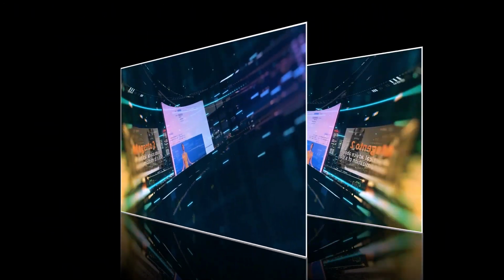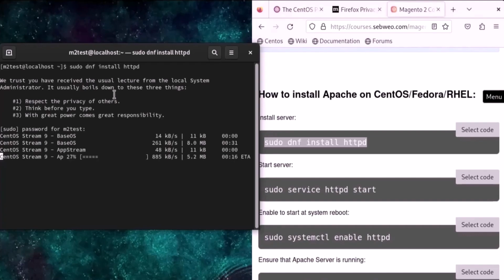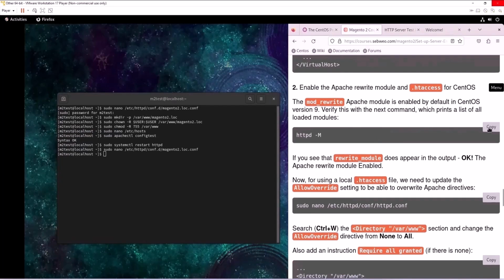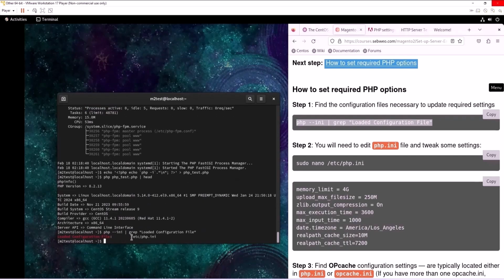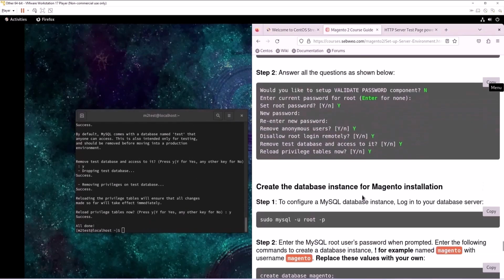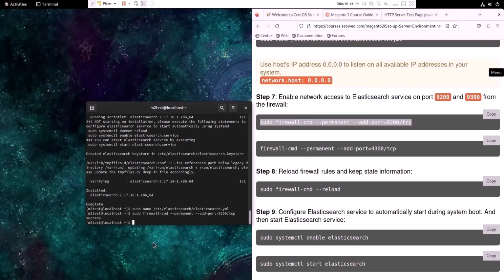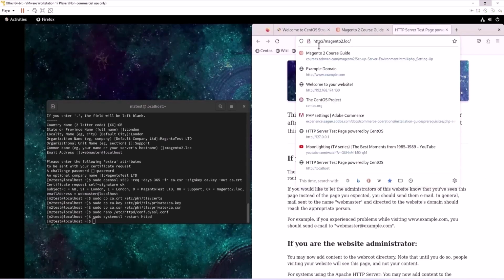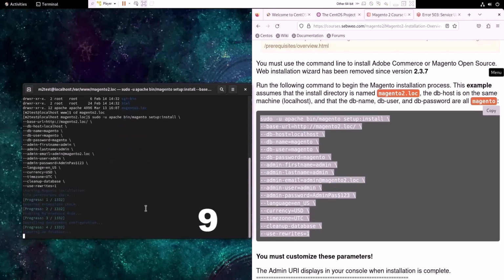Magento 2.4.6 on-premises installation (Virtual Machine + CentOS)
In this lesson, in practice, we will consider the complete installation path of the CMS Magento2 version 2.4.6: from the installation of the virtual machine and the operating system (CentOS 9) to the installation of the Magento 2 store.
I will show you how to install the following applications and tools: Virtual Machine (VMware Workstation Player 17), CentOS Stream 9, Apache 2.4 Server, PHP 8.2, MySQL 8.0, Composer 2.7.1, Elasticsearch 7.17, self-signed SSL certificate and finally Magento 2.4.6 on a local server.
  Here's what you'll learn from this video:
  00:10 System Requirements Magento2 V2.4.6 (Latest)
  00:40 General installation flow
  00:54 Install Virtual Machine (VMware Workstation Player 17)
  03:04 Install CentOS Stream 9 on Virtual Machine (VMware Workstation Player 17)
  05:00 Set Up Web Server Environment. Install Apache 2.4 HTTP Server (Httpd)
  08:17 Setting Up Virtual Hosts on Apache
  10:30 Setting Up Apache required directives
  12:40 Installation and Configuration PHP 8.2 on CentOS 9
  16:20 How to set required PHP options (Apache Server)
  19:02 OPcache configuration settings
  20:45 How to install MySQL 8.0 on CentOS 9
  22:50 How to create the database instance for Magento installation
  24:22 How to Install Composer on CentOS Stream 9 (local server)
  25:50 Step-by-step guide installation Elasticsearch on CentOS 9
  29:30 Securing Apache server
  30:40 Setting up an SSL secured Webserver with a self-signed certificate
  34:32 Set up a proxy for Apache 2.4
  35:35 Download Magento - Get authentication keys to the Commerce Composer repository
  36:35 Download Magento Open Source software (the Composer metapackage)
  38:47 Install Magento 2.4.6 on local server (Virtual Machine + CentOS 9 + Apache)

  Reference materials for the video lesson:
Linux OS (CentOS), Web Server Apache, PHP, MySQL, Composer, Search engine Elasticsearch

  I'm glad that you took your precious time to review this course!
  Thank you for your attention! See you at the next lessons. Bye!